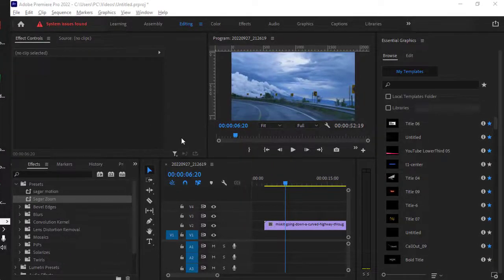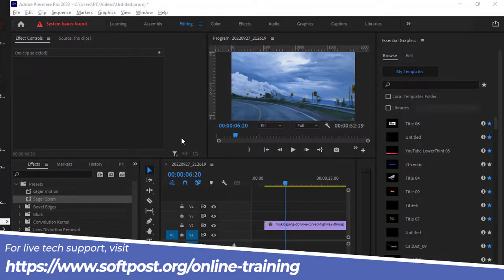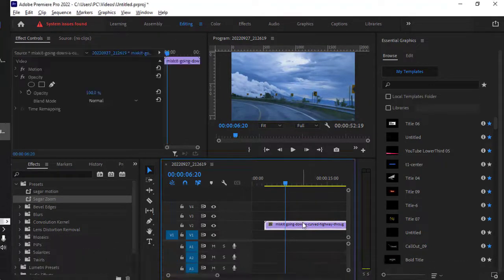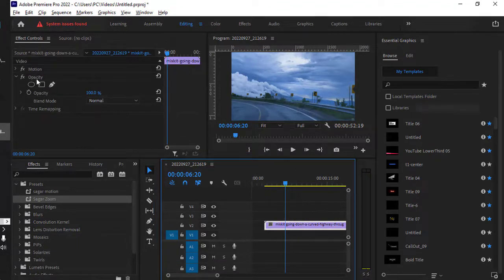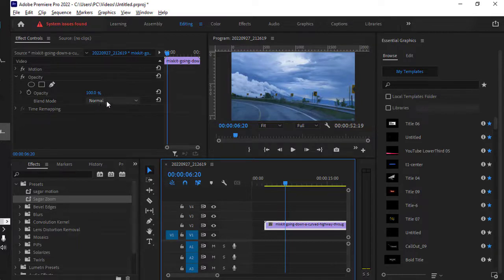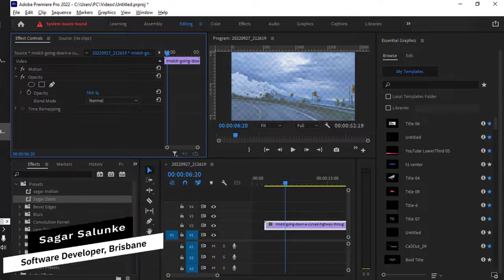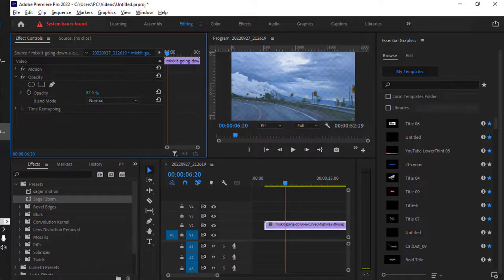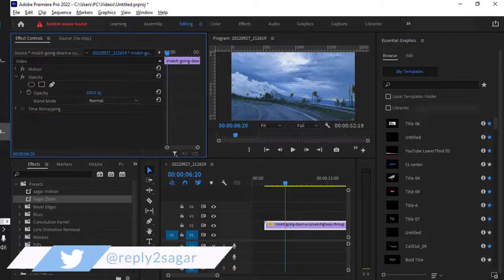How to change opacity in Adobe Premiere pro